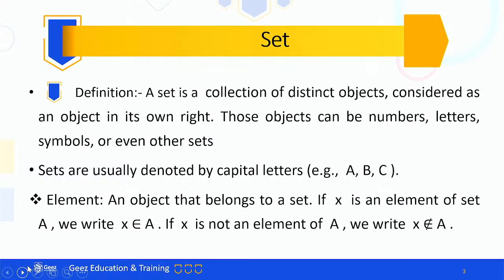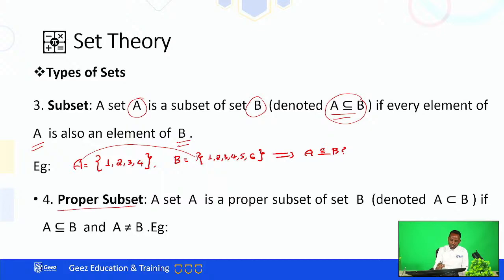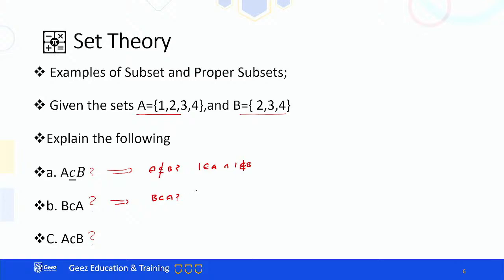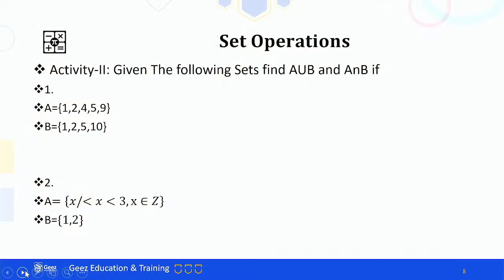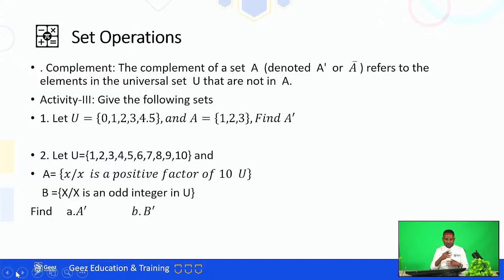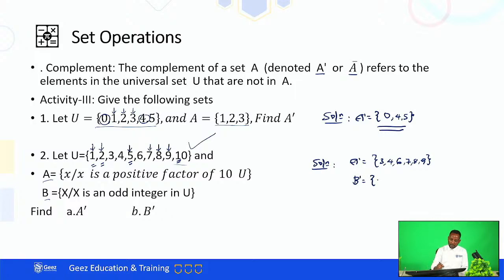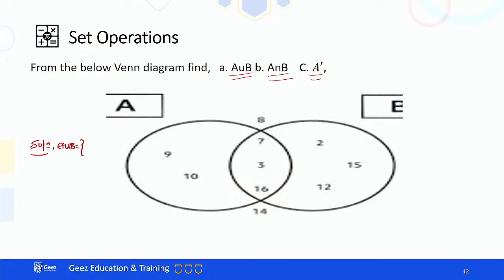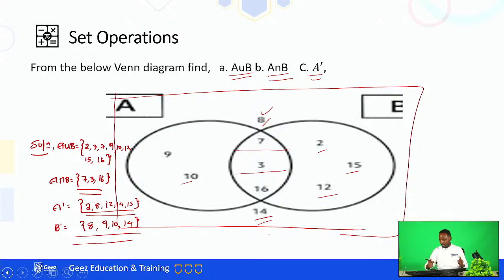Geez Education & Training Live Stream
Mathematics 9-10 - Session I